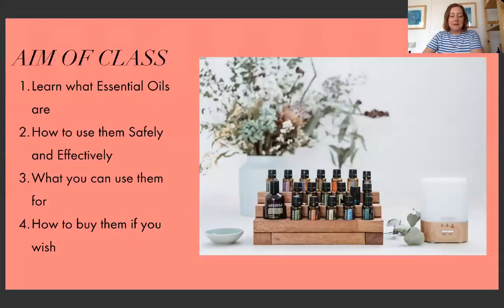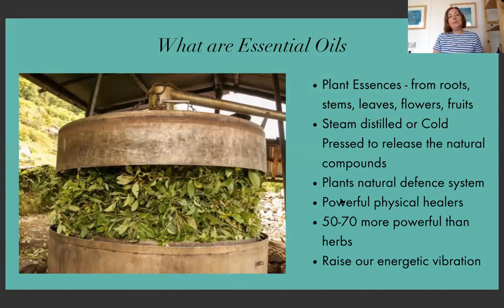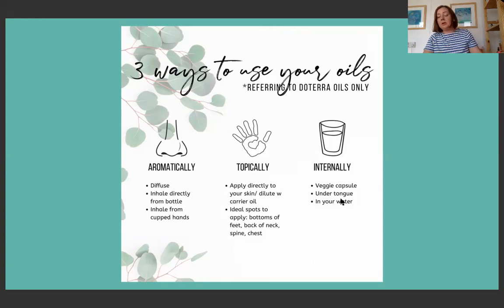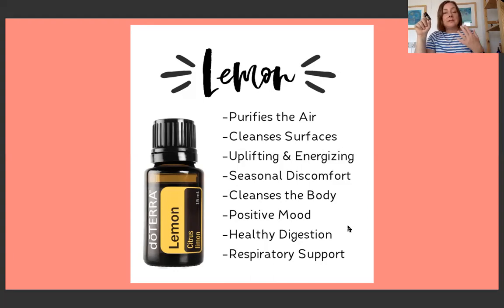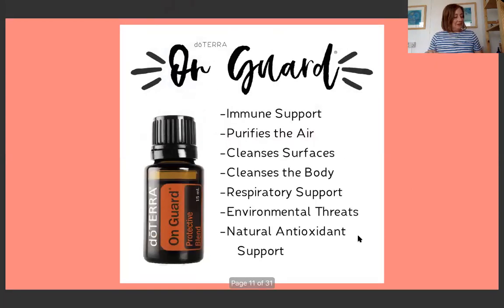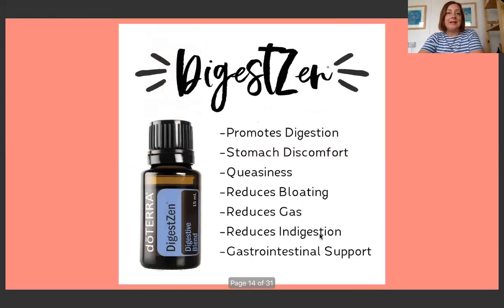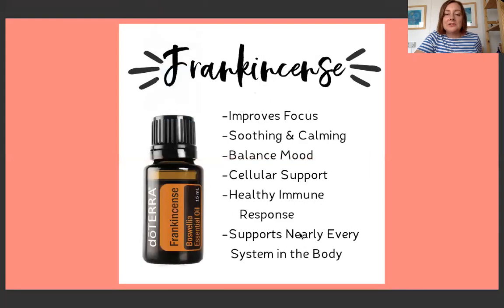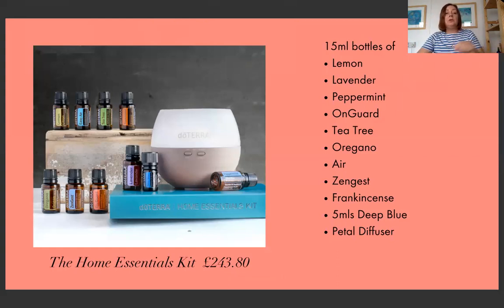Natural Solutions- an Introduction to Essential Oils